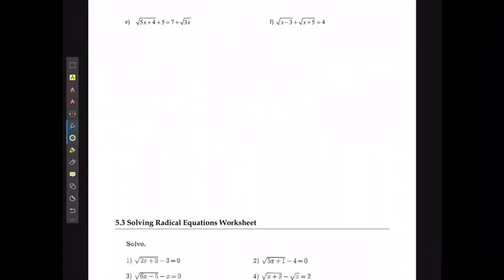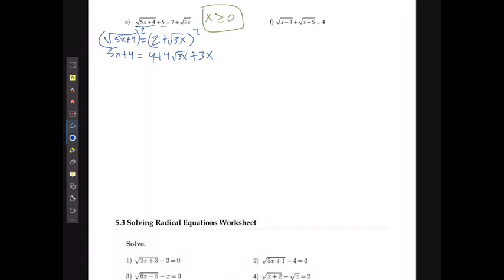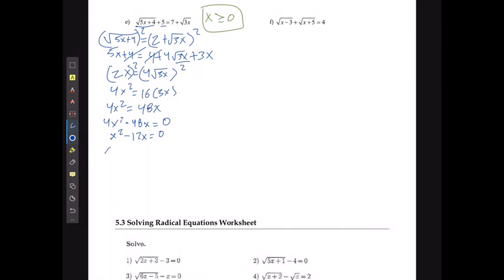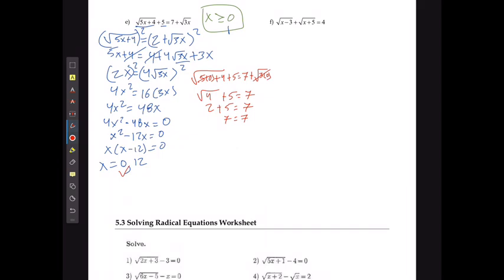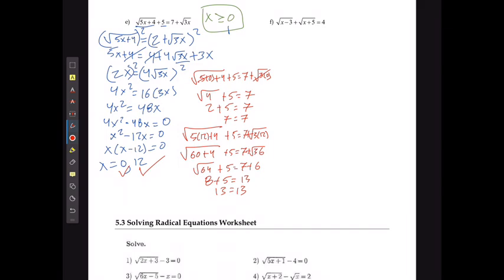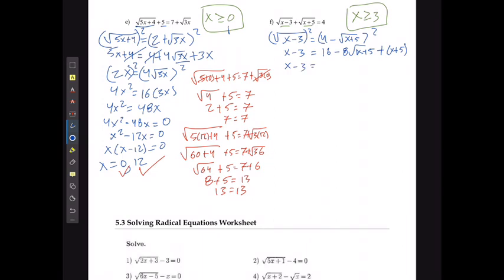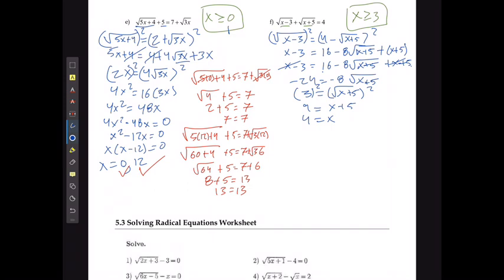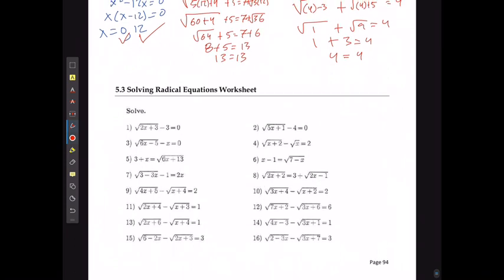M20 1 Solving Radical Equations Part 2b